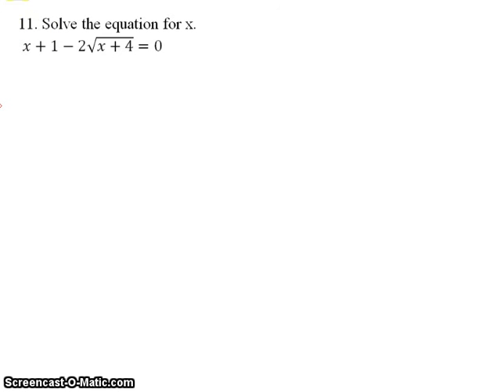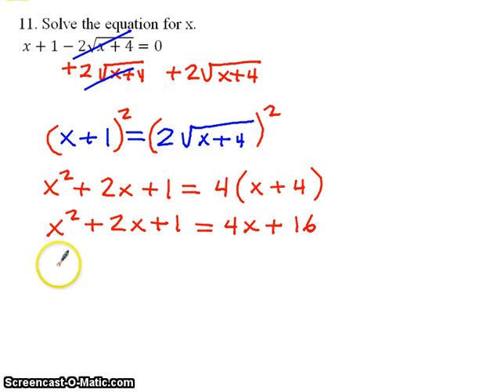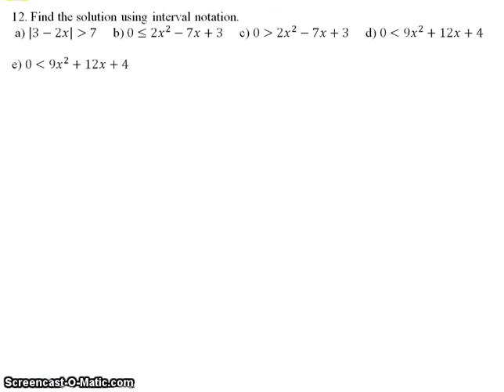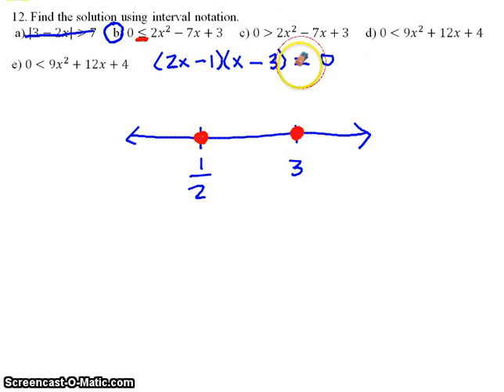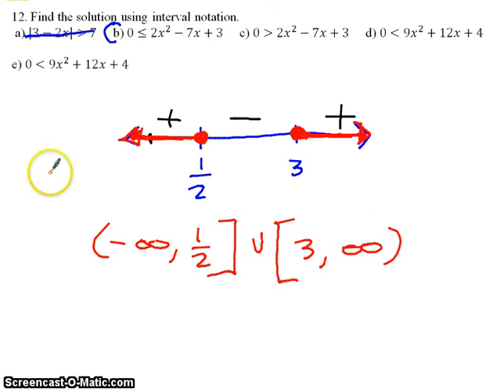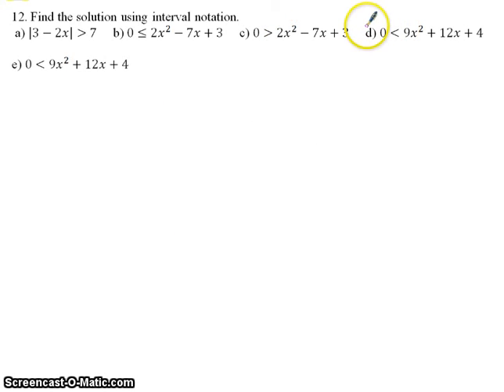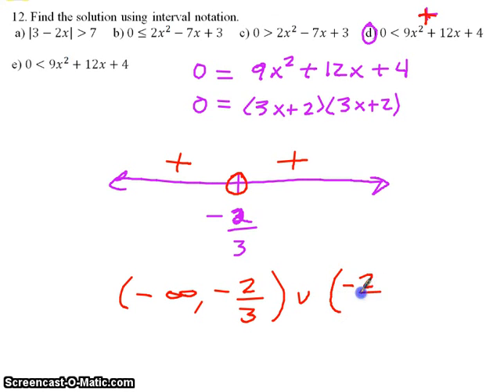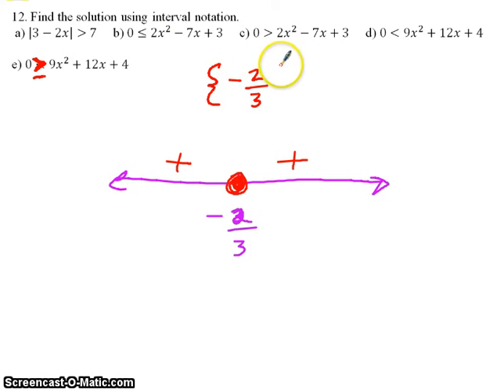Ch 1 Study Guide pt2